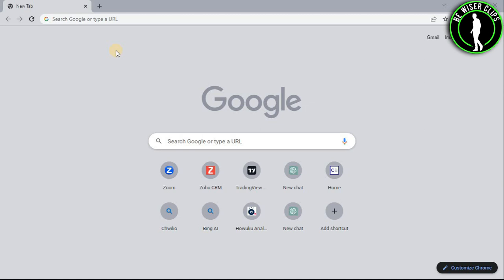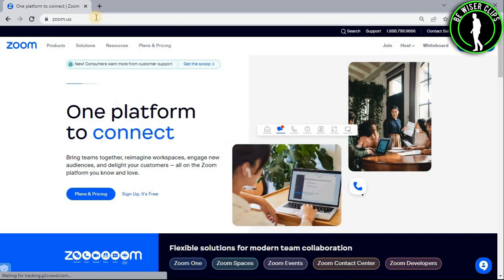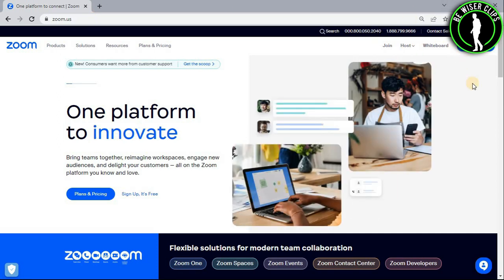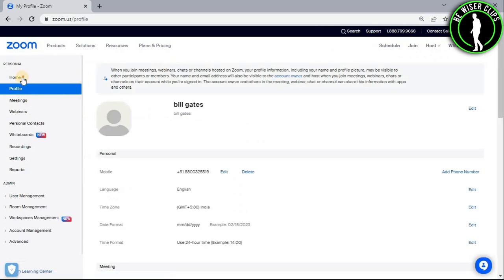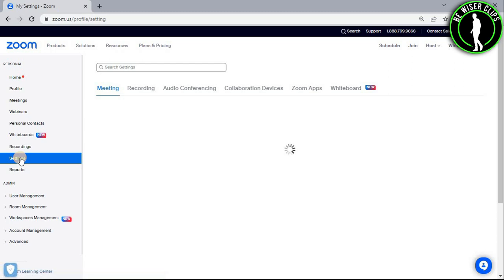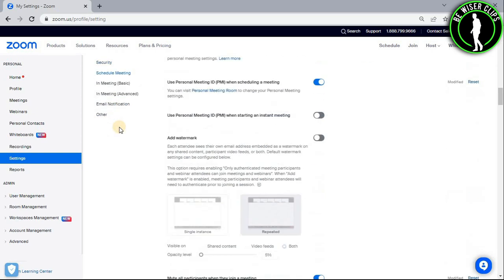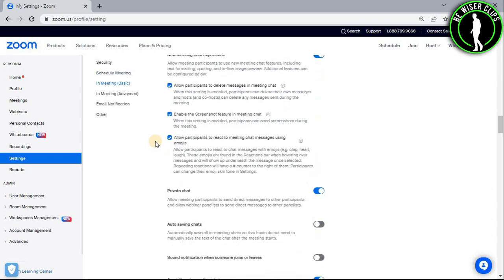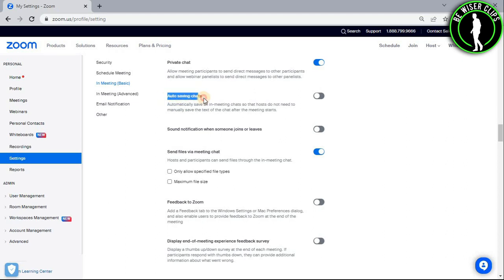How To Auto Save Chats on Zoom | Zoom Tutorial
This video shows you How To Auto Save Chats on Zoom Easily! Watch this Video till the end to learn How To Auto Save Chats on Zoom.

Were you able to figure out How To Auto Save Chats on Zoom on the Phone? Share this with your friends who want To Auto Save Chats on Zoom.

Problem Solved in this Video-:

how to auto save chats on zoom
zoom
zoom tutorial
zoom chat
chat
zoom meetings
zoom chat settings

What Do you Think of How To Auto Save Chats on Zoom on Mobile?